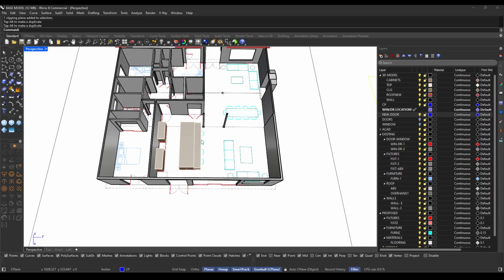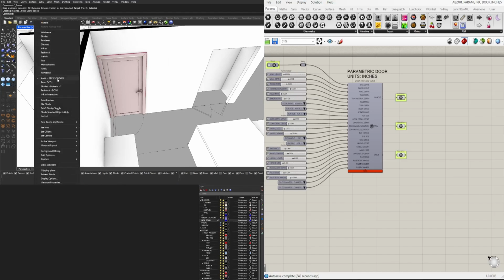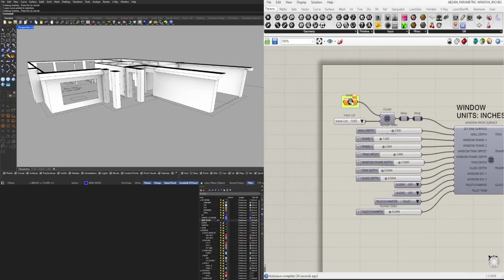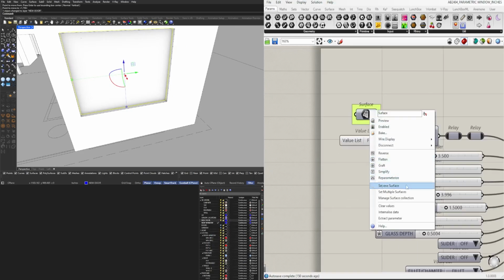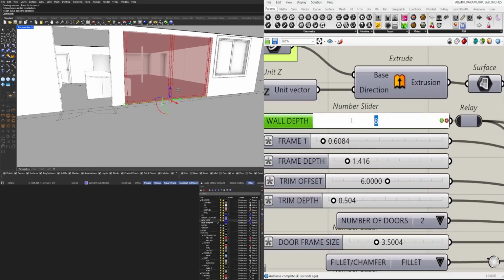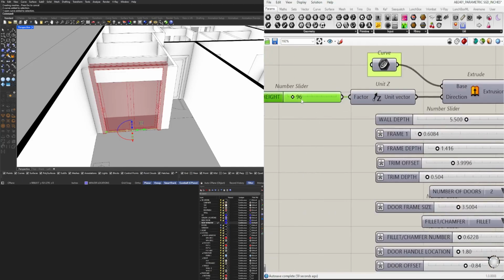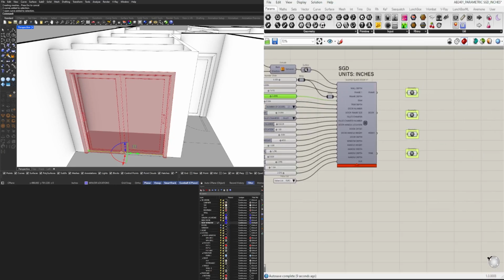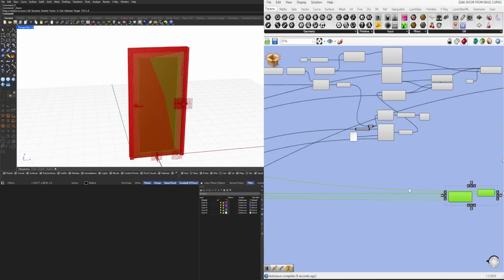Parametric Dynamic Architectural Blocks for Projects Rhino 8 3D